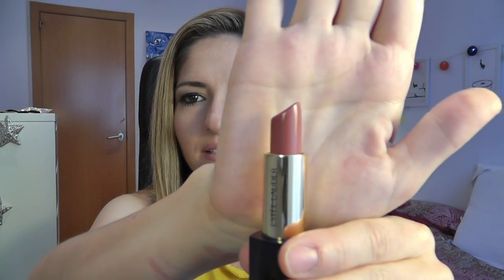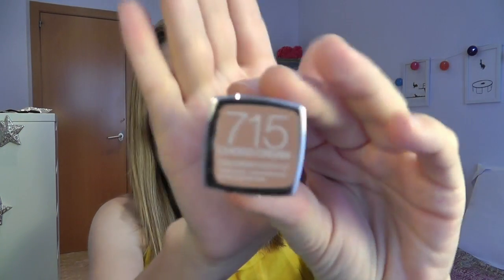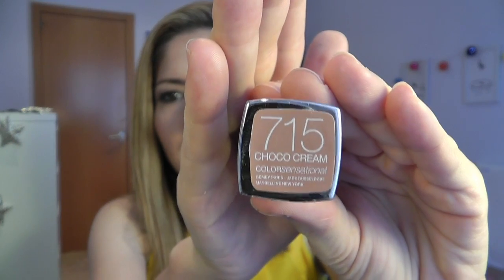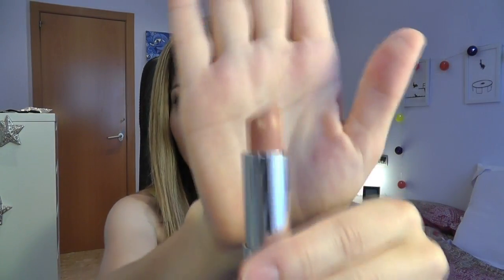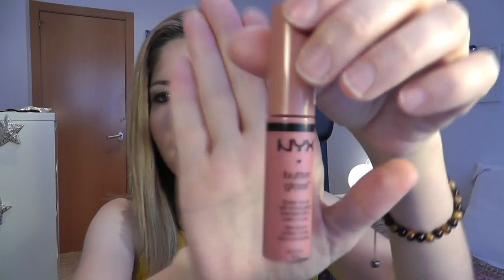Top 5 Nude Lipsticks | Antenna Helena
Hi loves!

Here I bring to you my 5 favorite nude lipsticks.

Much love!!!

Hold on!
Before you leave make sure to:
give this video a thums up if you enjoyed it
and suggest on the comments section!

All products are purchased by myself and opinions are my own.